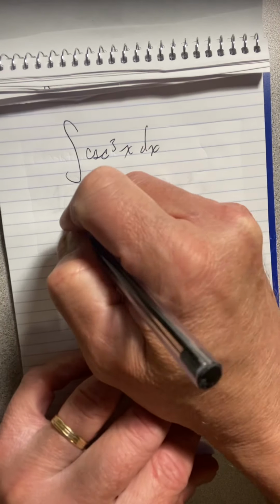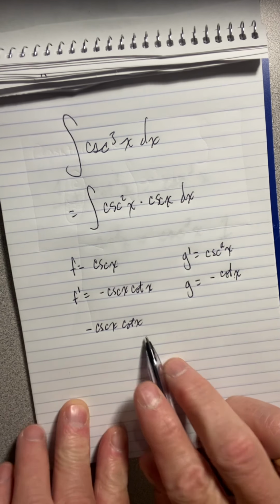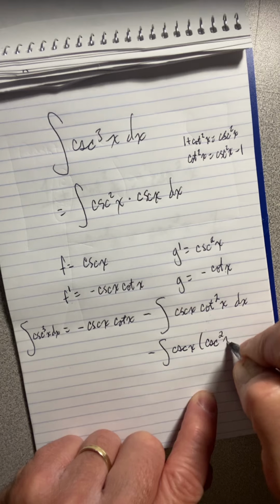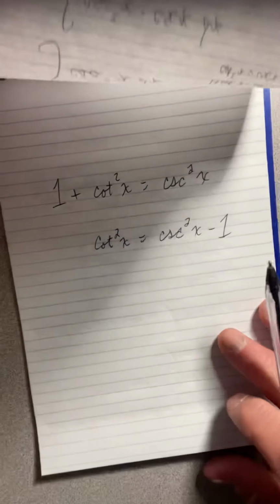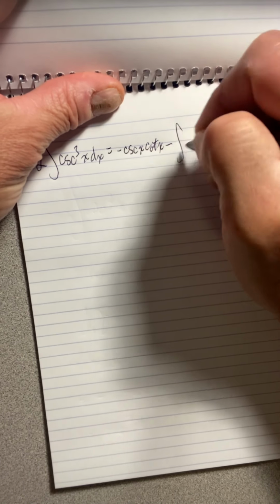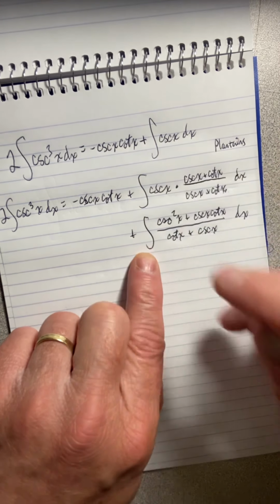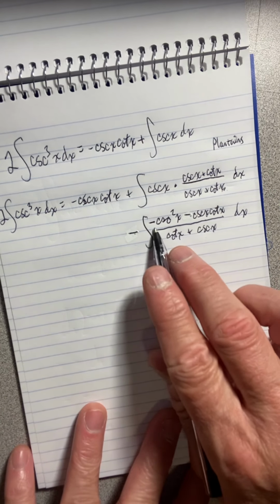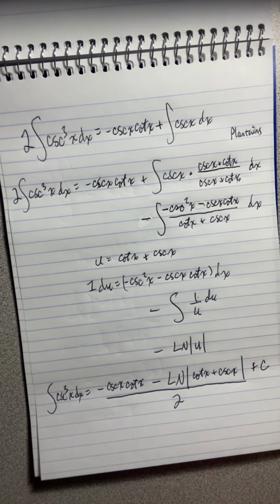Cosecant Cubed, Oh My!